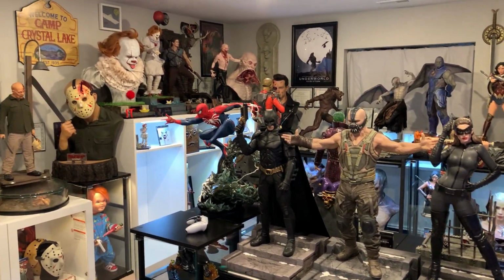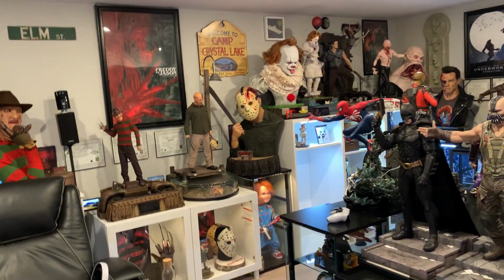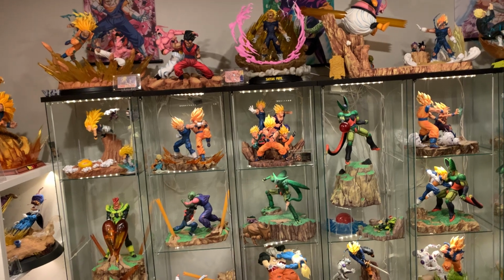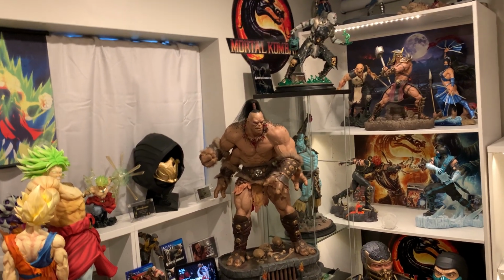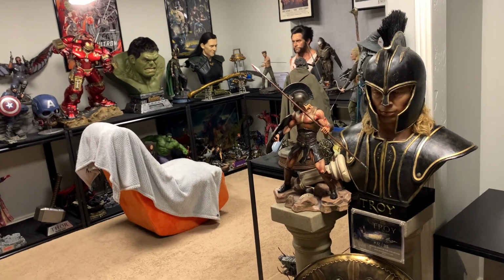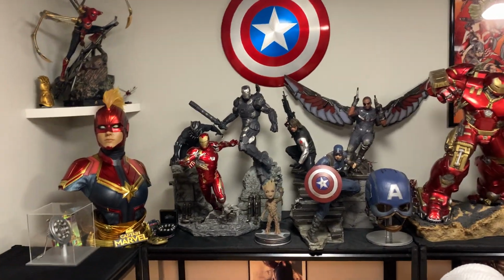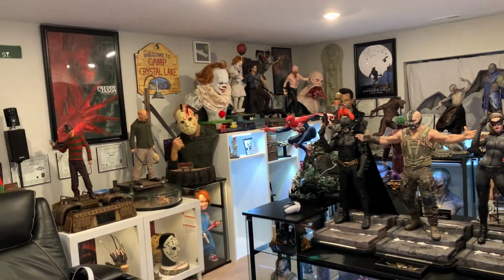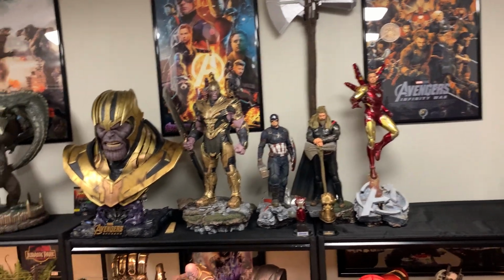How to Start a Statue Collection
Join my facebook group: DBZ Resin Collectors